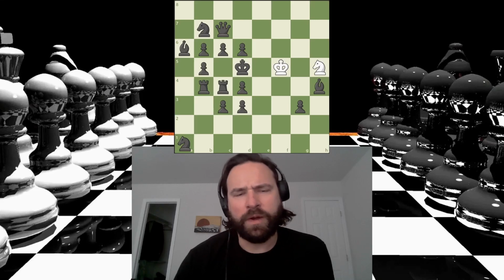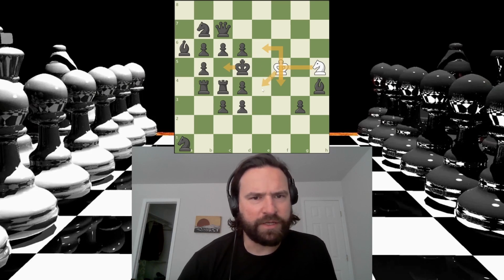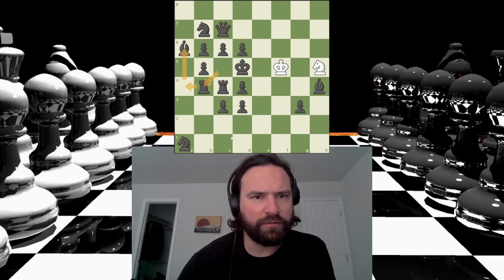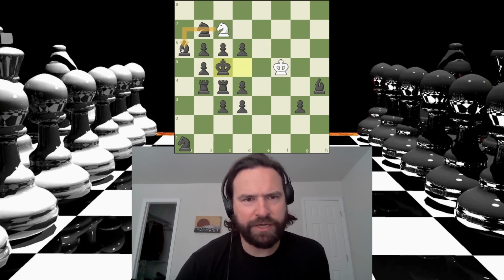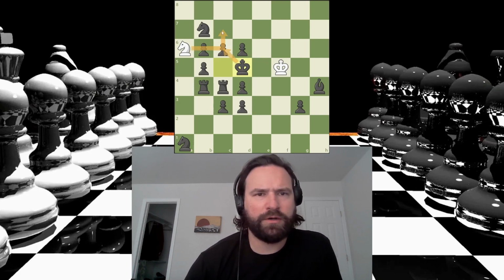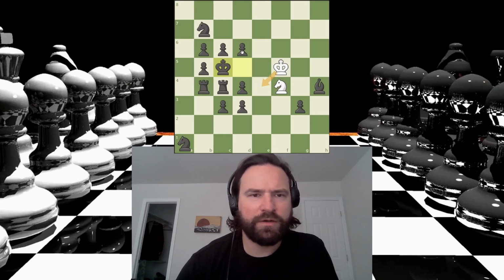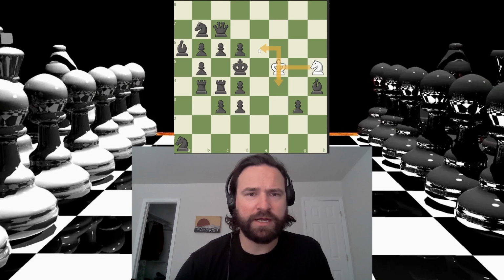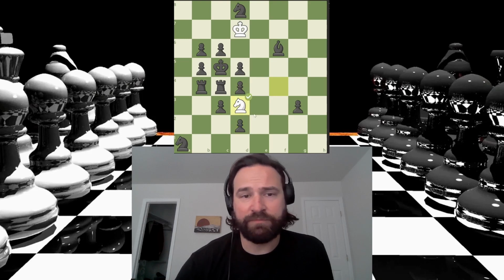CHESS.COM DAILY PUZZ 4/1 LIVE SOLVE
Marathon Monday